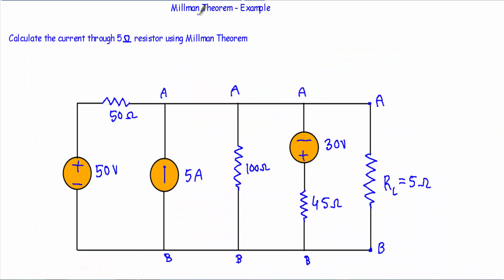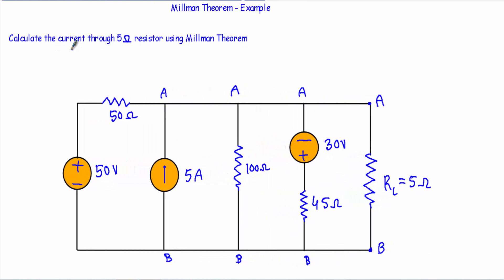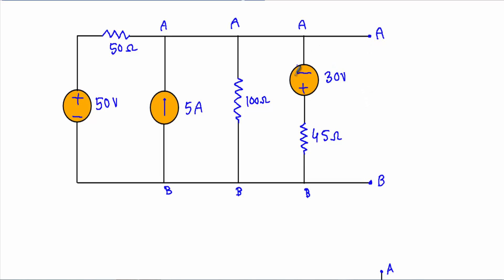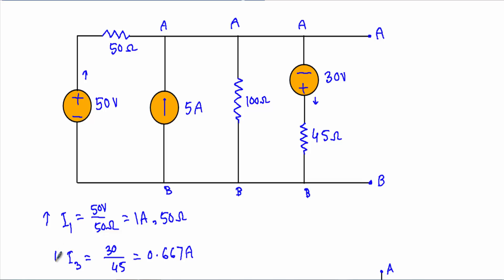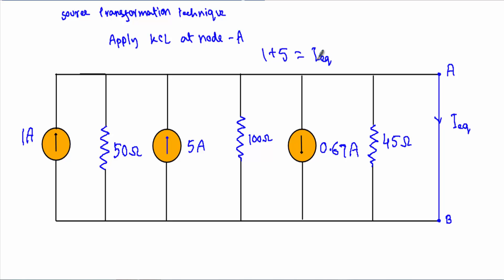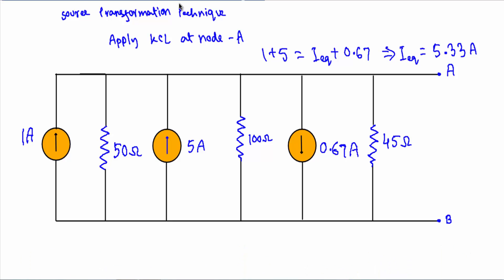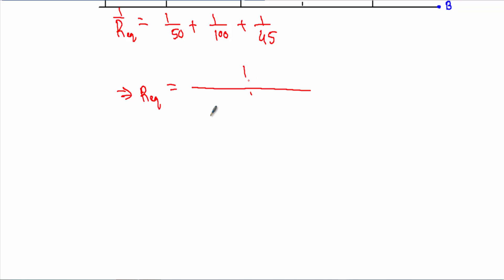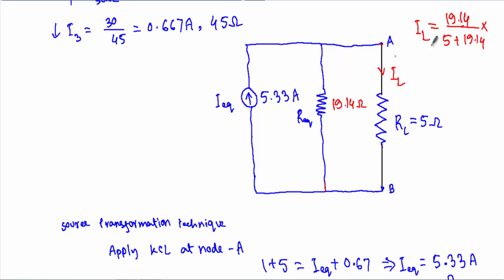Millman Theorem : Example 2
In this video, I showed another example of Millman Theorem.